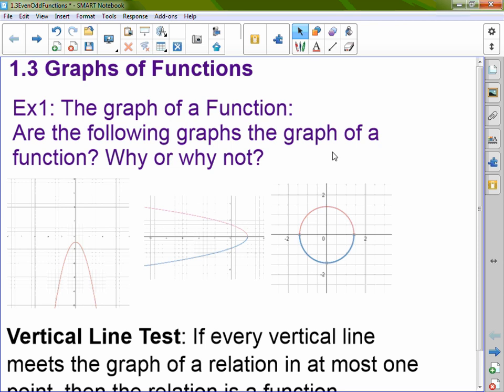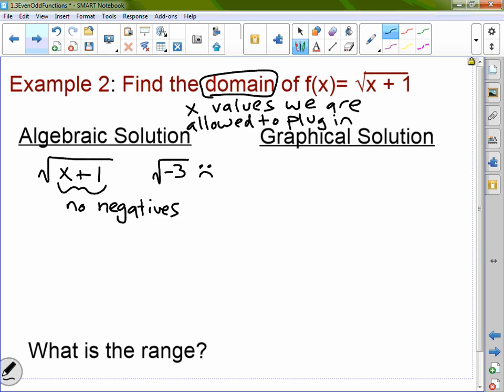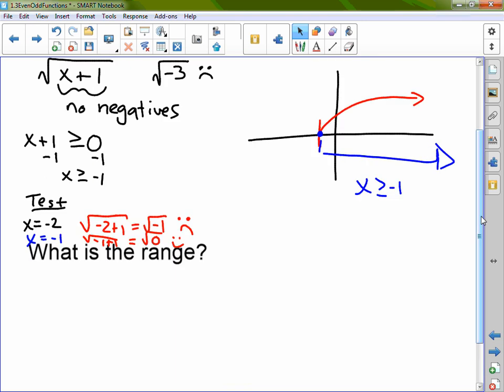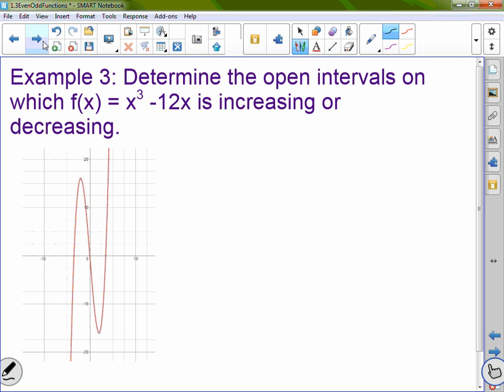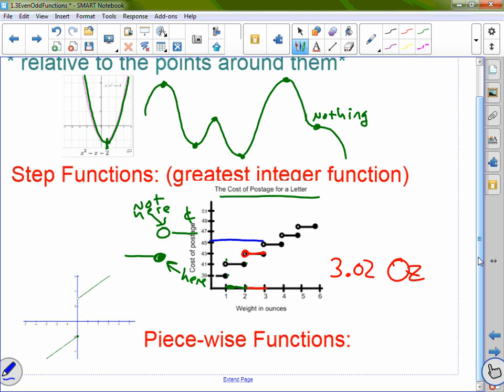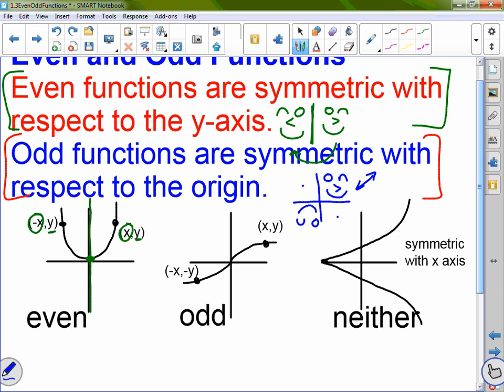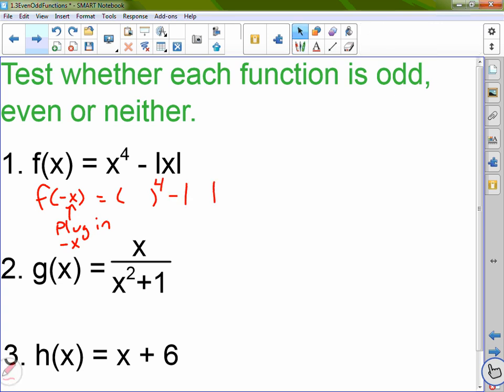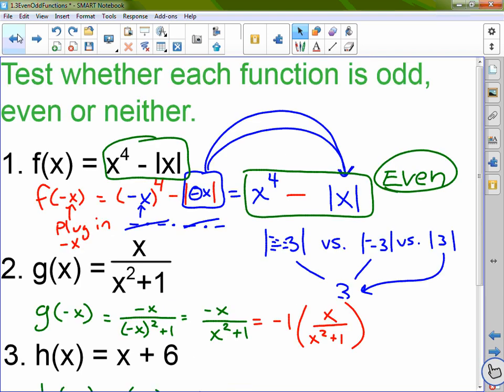Precalc 1 3 functions and their graphs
This lesson covers the 1.3 section of our textbook, and should help with our homework.